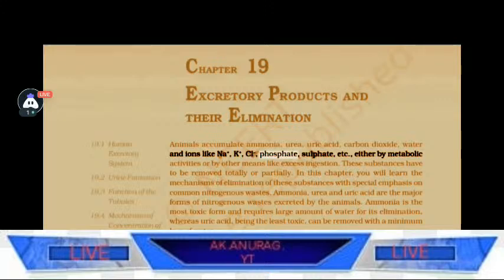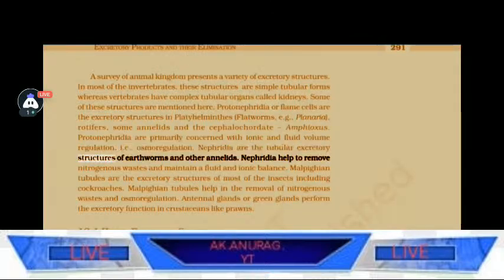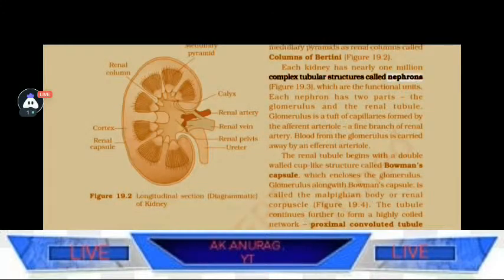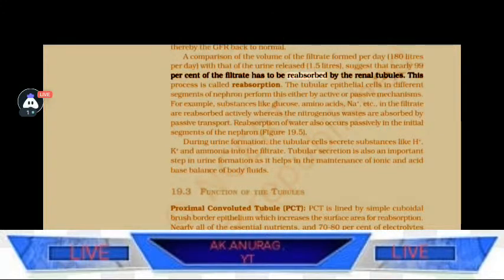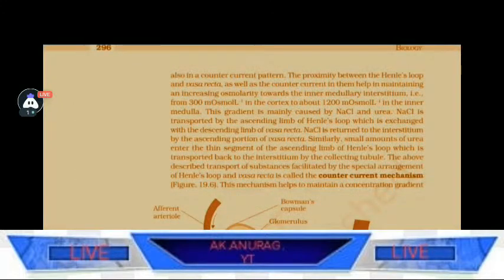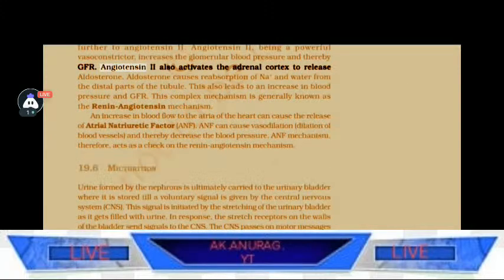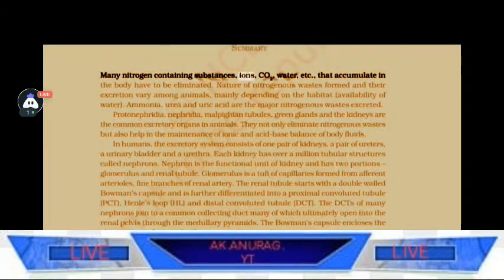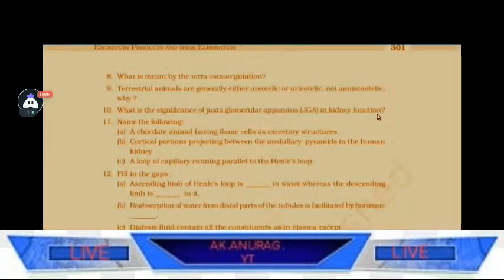English Study With Me in Live NEET Biology : 😴 Sleepy stream | Streaming with Turnip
Hey folks! Watch me play NEET Biology!

And share my channel with your game friends. 🙂  See you on my next stream!!!,

🎮 Streaming via Turnip

Today I am streaming neetbiology. Other popular games:
PUBG Mobile
Garena Free Fire
Among Us
Call of Duty Mobile
Fall Guys
Fortnite
Roblox
Minecraft